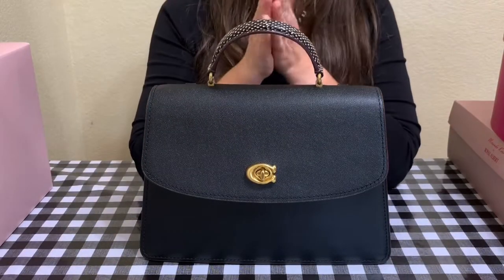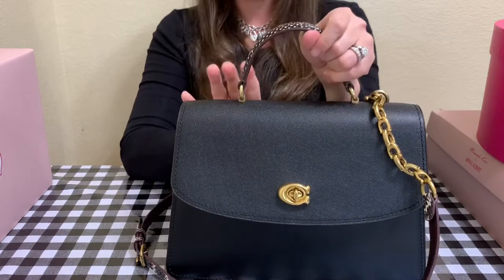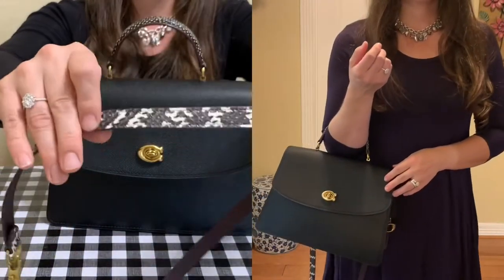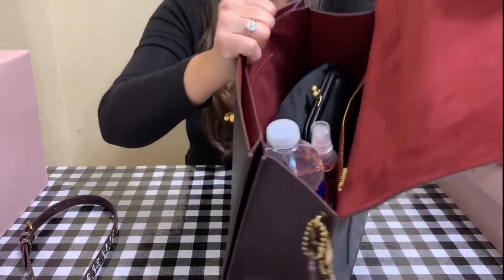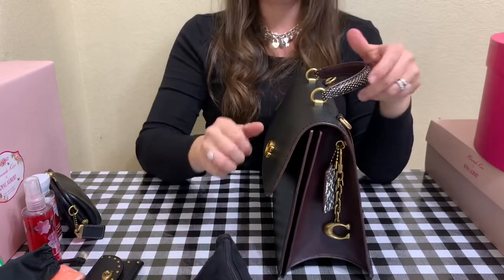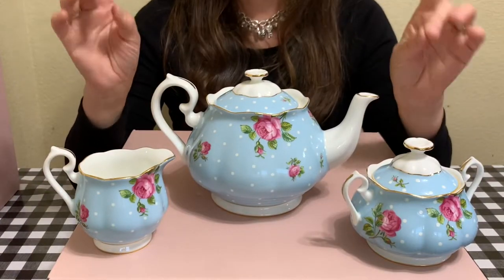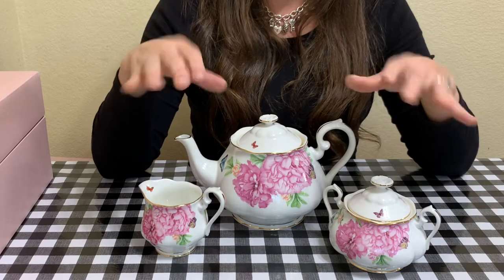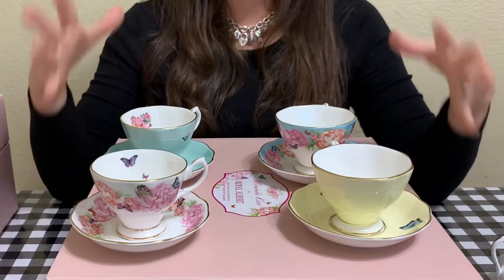Coach Parker Top Handle WIMB+ Unboxing! Royal Albert Miranda Kerr!